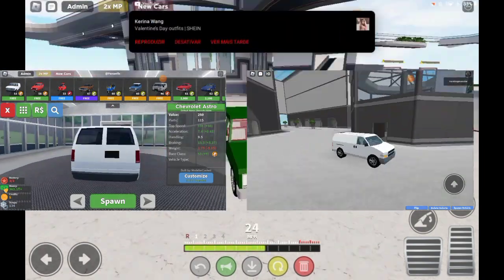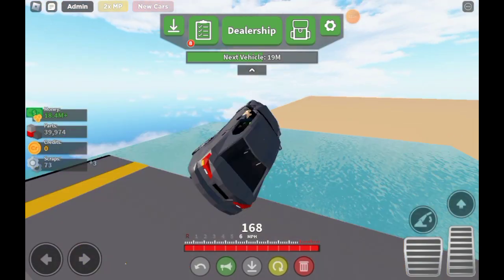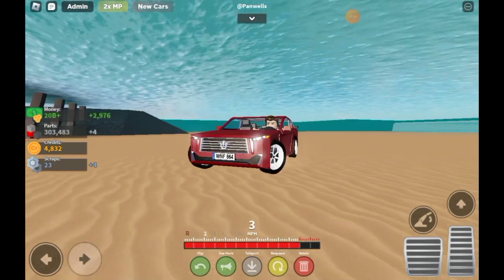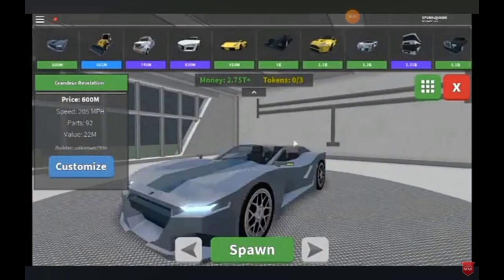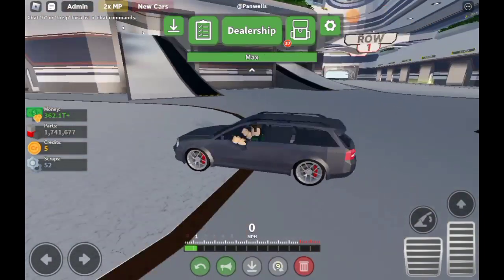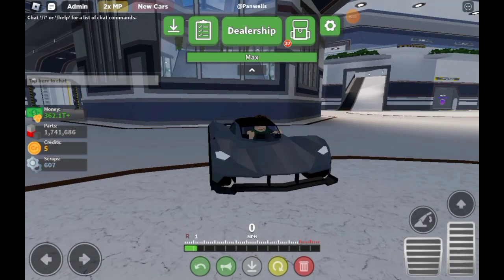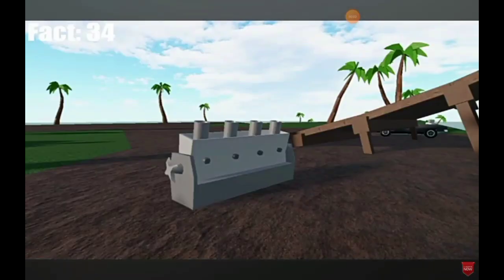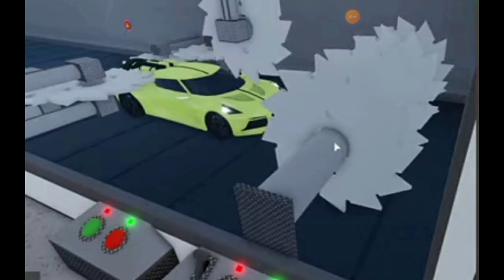We are doing some remodeld cars some cars need remodeld removed cars and uessles